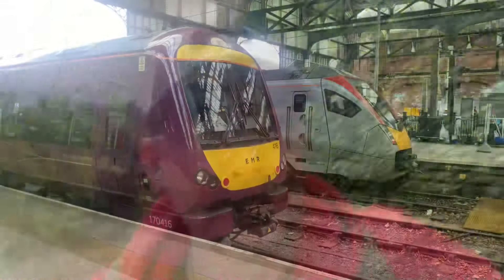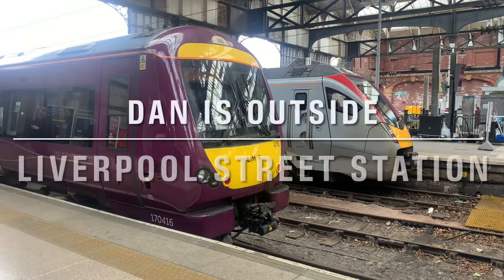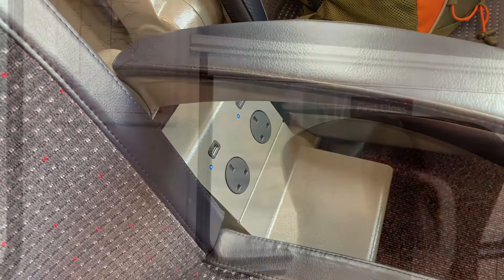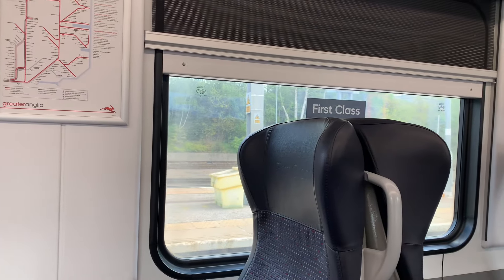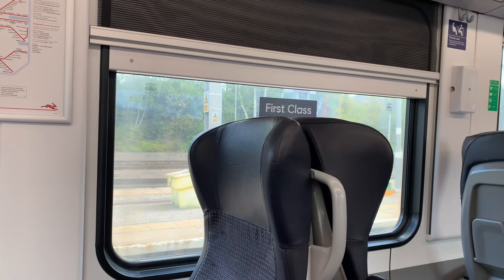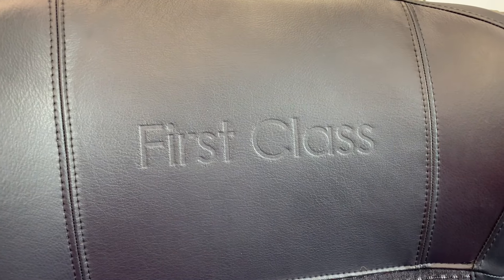Liverpool Street Britain’s Busiest Station History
Join me as we explore Liverpool Street station, also known as London Liverpool Street, is a major central London railway terminus and connected London Underground station in the north-eastern corner of the City of London, in the ward of Bishopsgate Without. It is the terminus of the West Anglia Main Line to Cambridge, the Great Eastern Main Line to Norwich, commuter trains serving east London and destinations in the East of England, and the Stansted Express service to Stansted Airport

If you enjoyed this video and you want to show some love, you can buy me a drink at:

All filmed on an iPhone